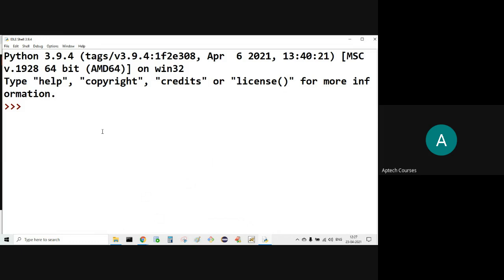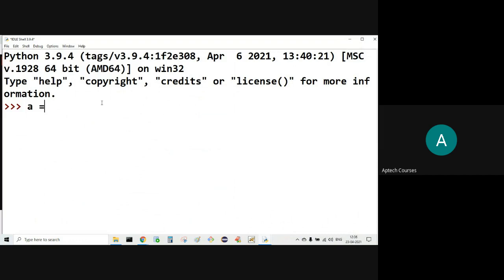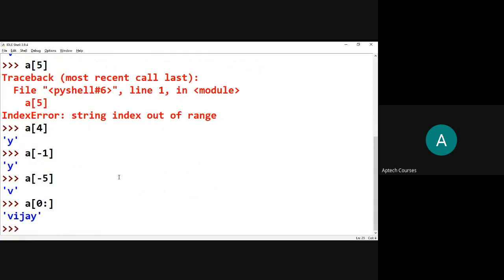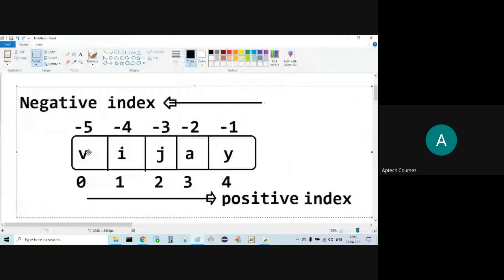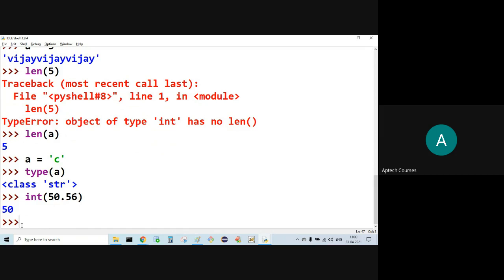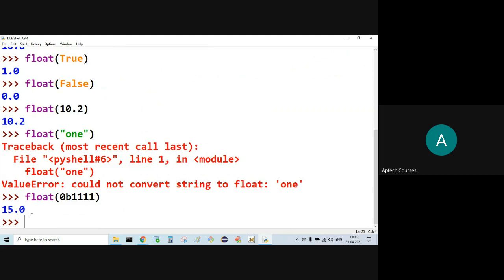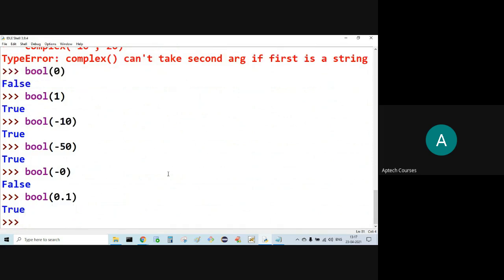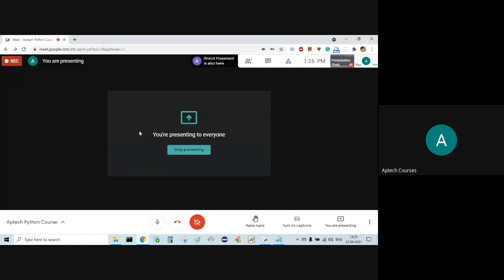Python Course Part - 3